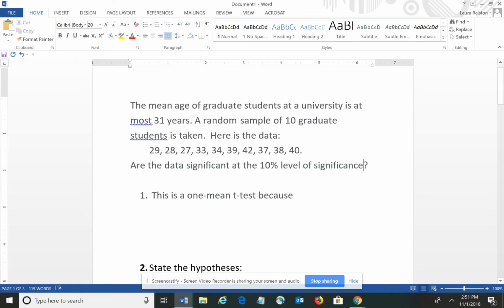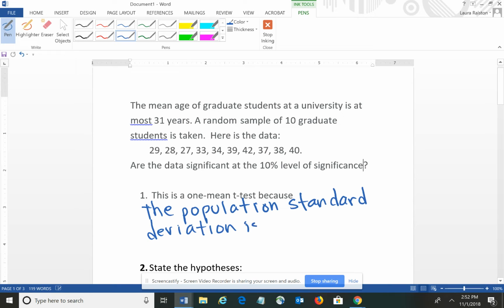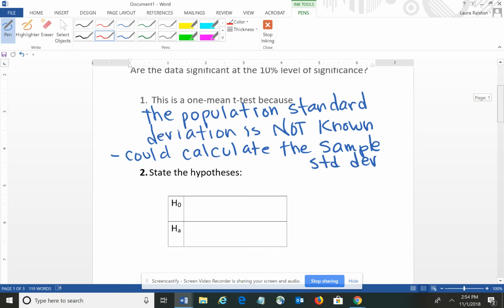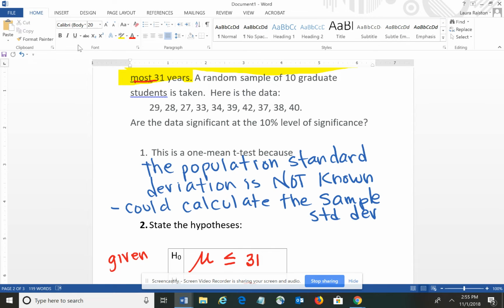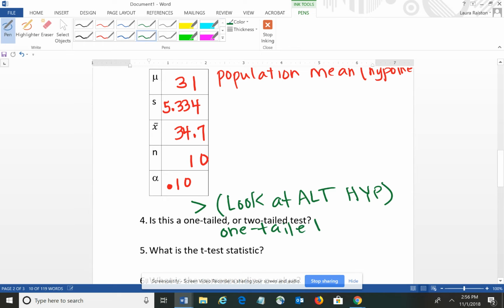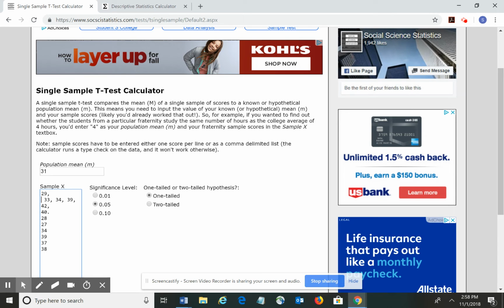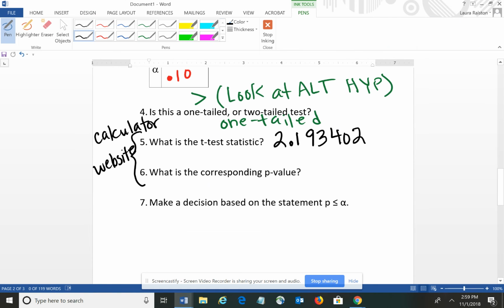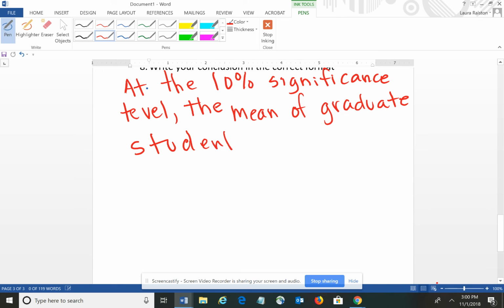Hypothesis Test ----t-Test